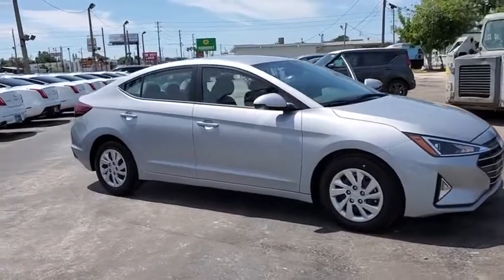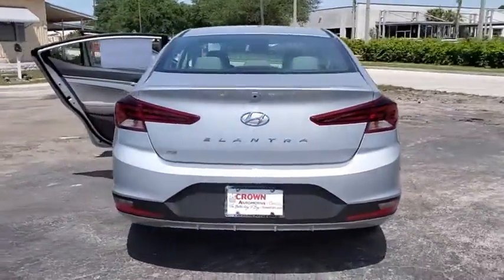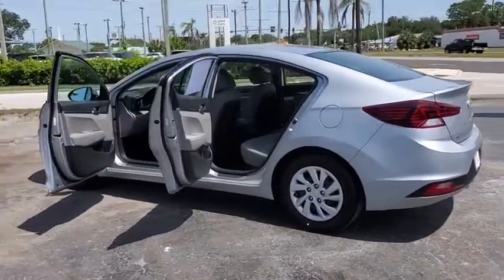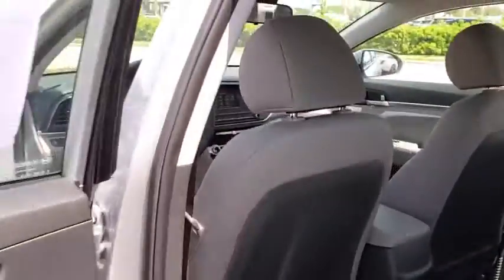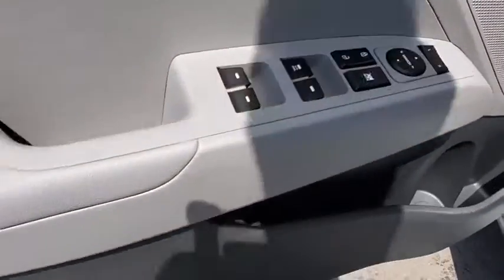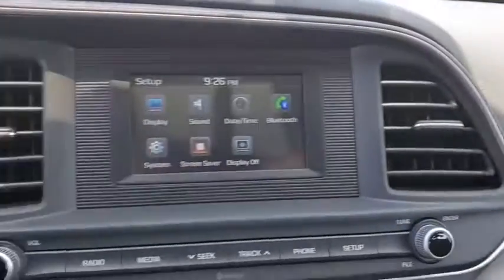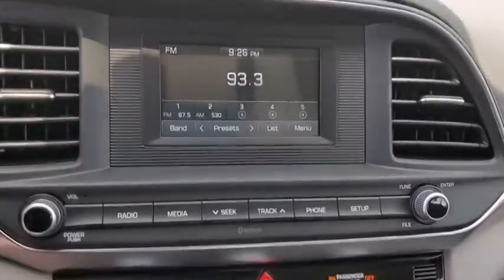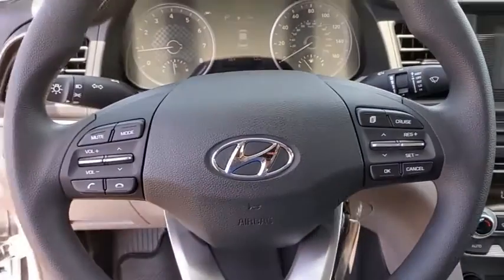2020 Hyundai Elantra St. Petersburg, Tampa, Clearwater, Palm Harbor, Largo, FL LU069863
New 2020 Hyundai Elantra available in St. Petersburg, Florida at Crown Hyundai. Servicing the Tampa, Clearwater, Palm Harbor, Largo, FL area.

Crown Hyundai
5301 34th St. N.